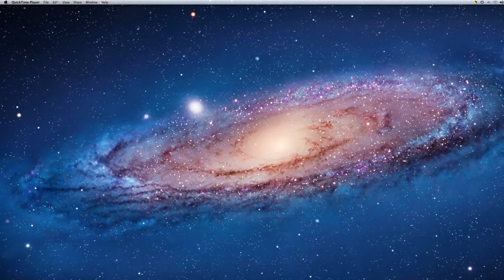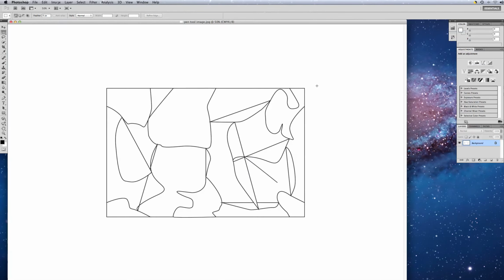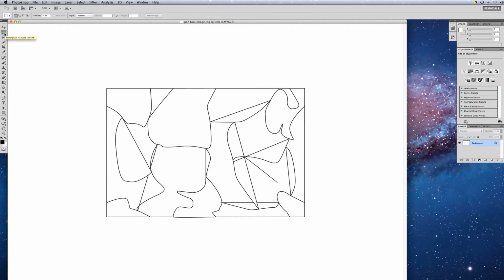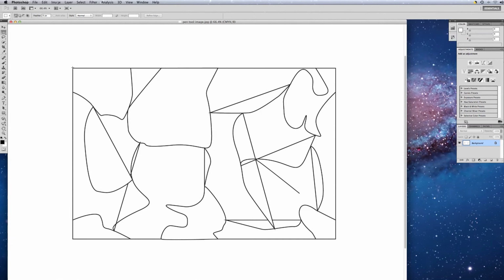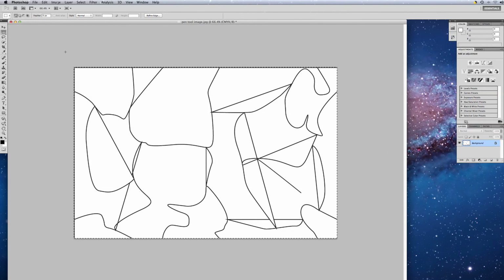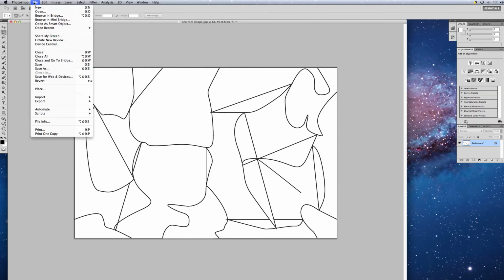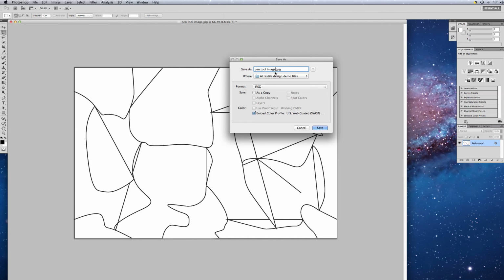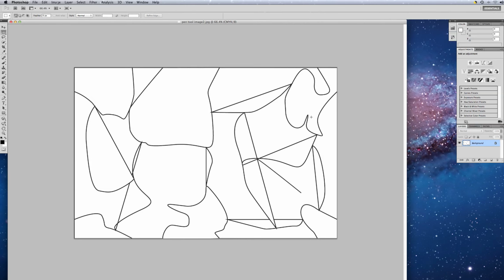1 cropping image in Photoshop